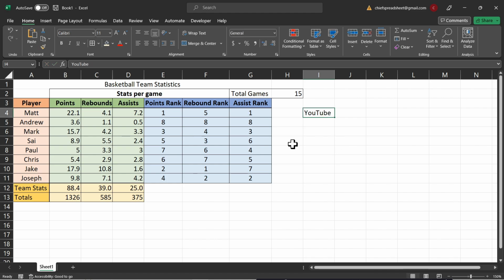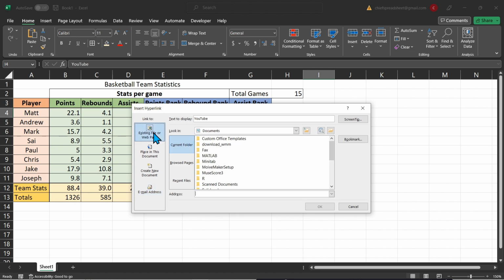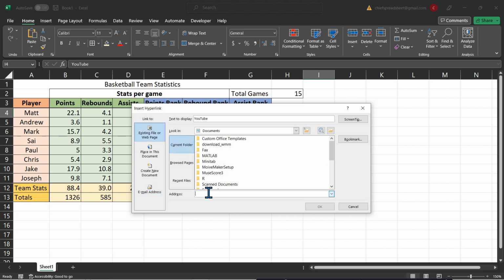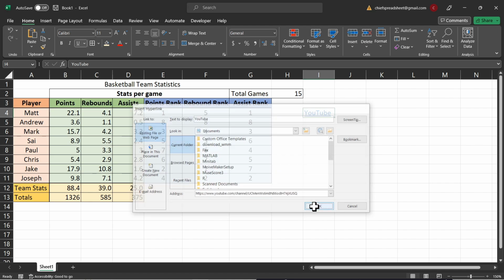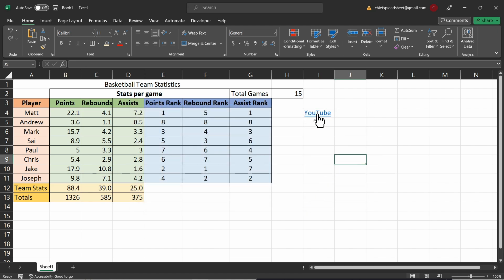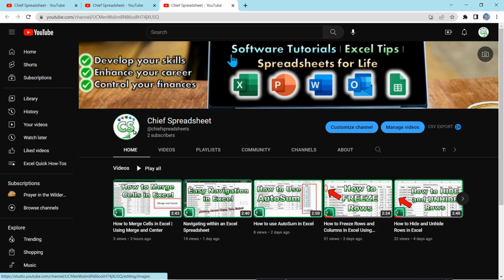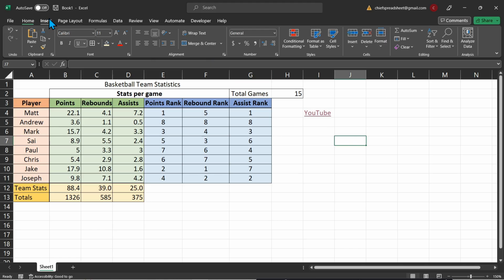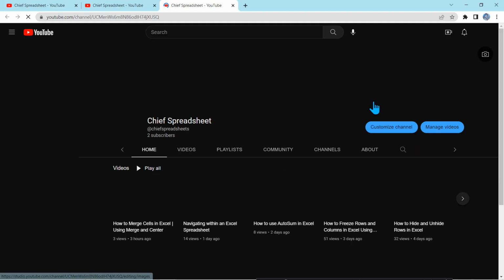Inserting Hyperlinks in Excel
A quick tutorial on how to insert hyperlinks in excel. You can add a link to both cells that have values in them as well as shapes and images.